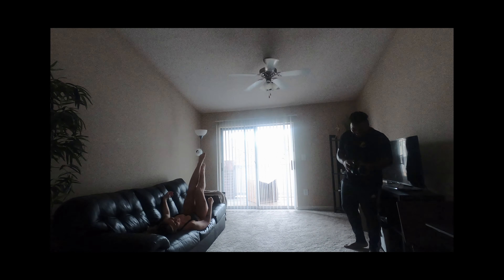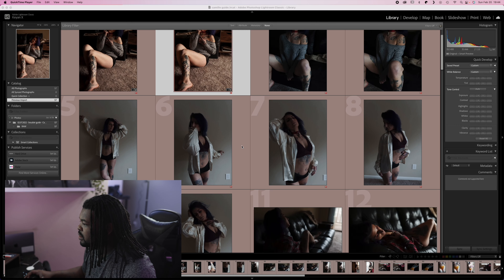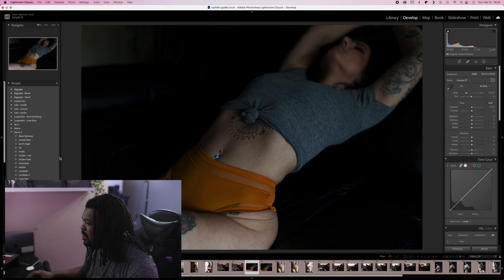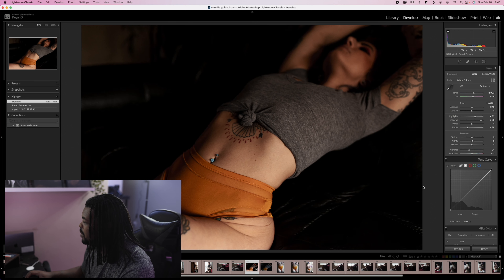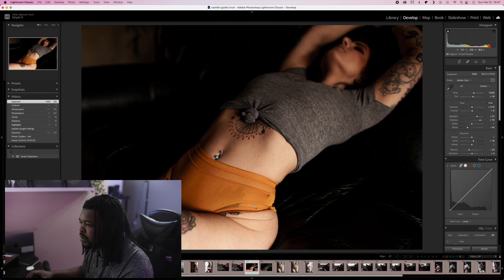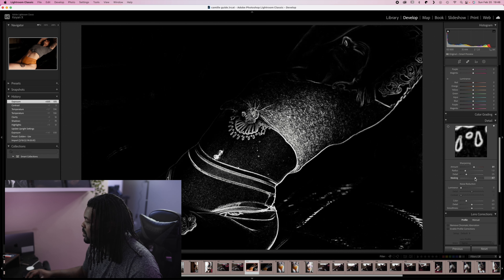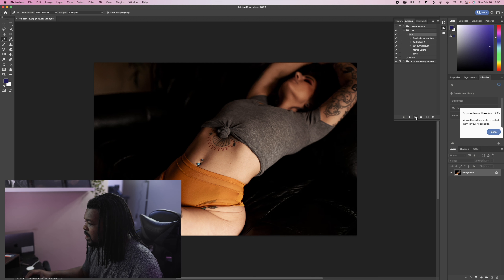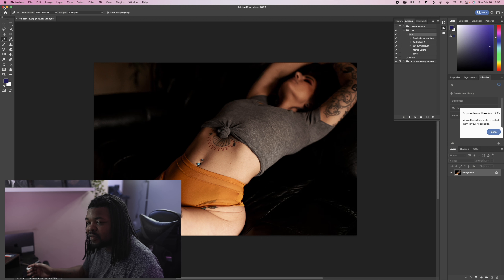How I Edit Photos | Pink and Black Studios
I was asked to show my editing process, so here's the story. Efficiency is the name of the game.

My kit:
A7 IV
SIgma 35mm f1.4
Sigma 50mm f1.4
Sigma 85mm f1.4
Sigma 105mm f2.8 Macro
Tamron 70-180mm f2.8